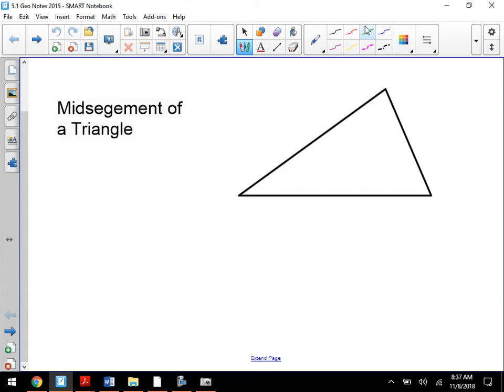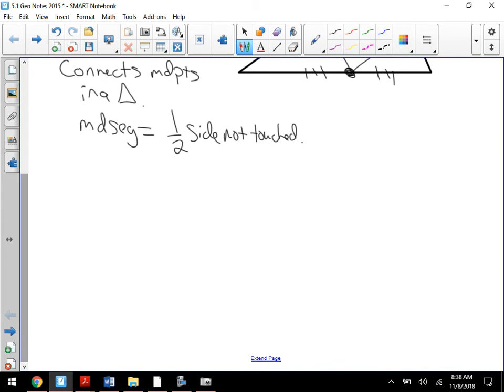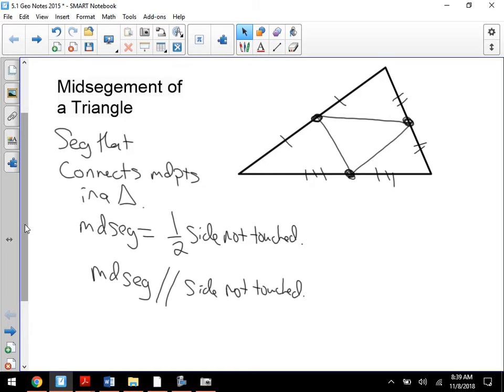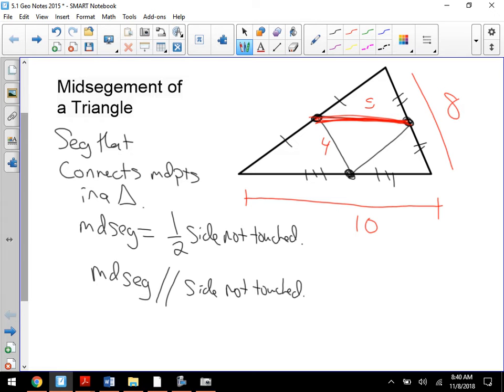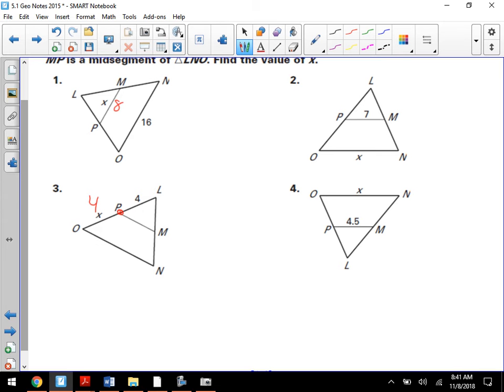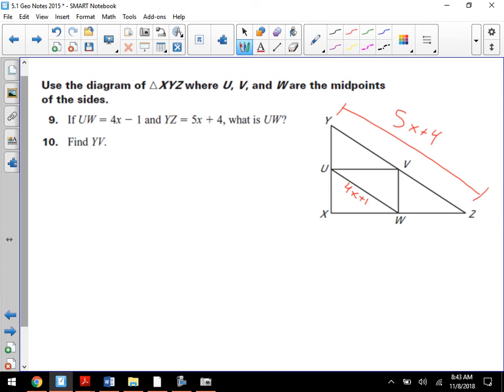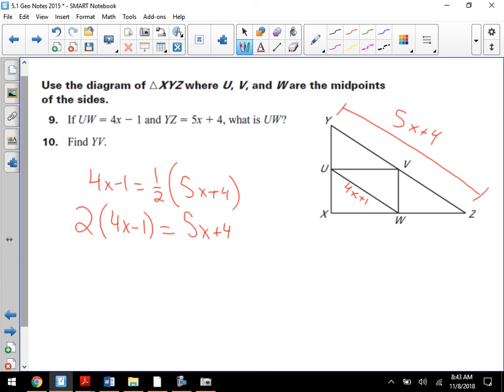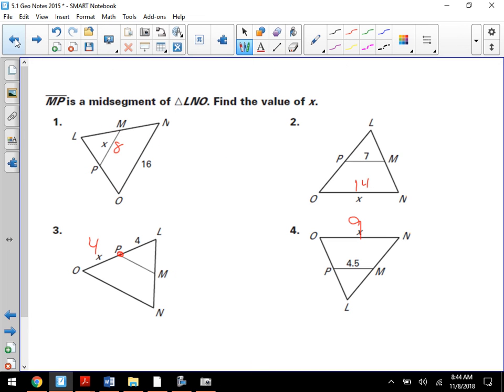November08 5 1 notes p2